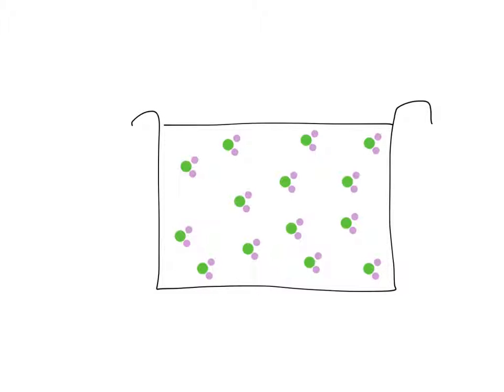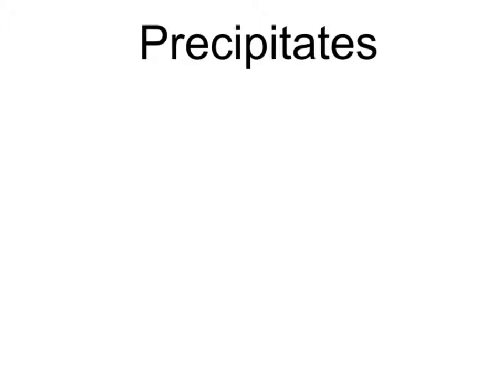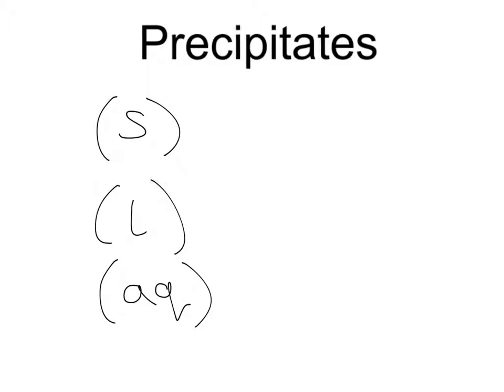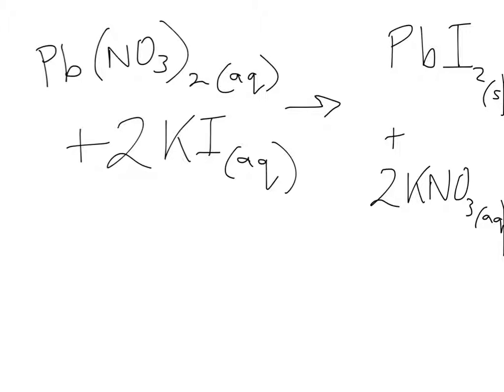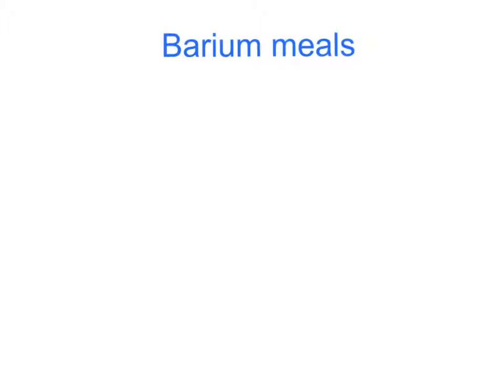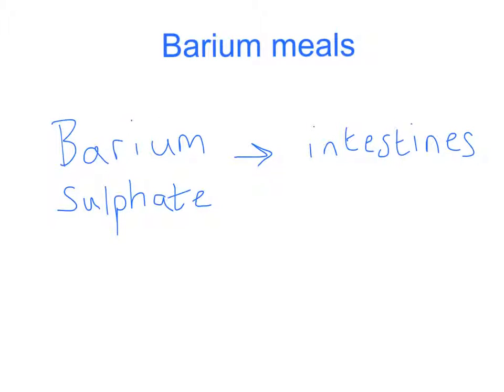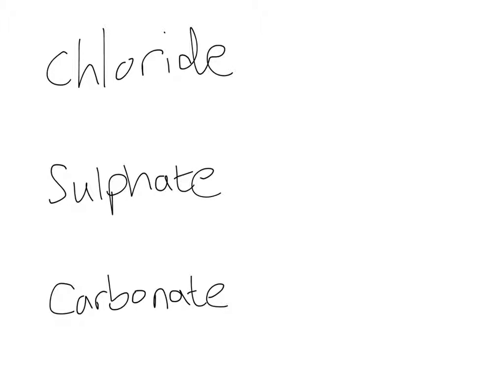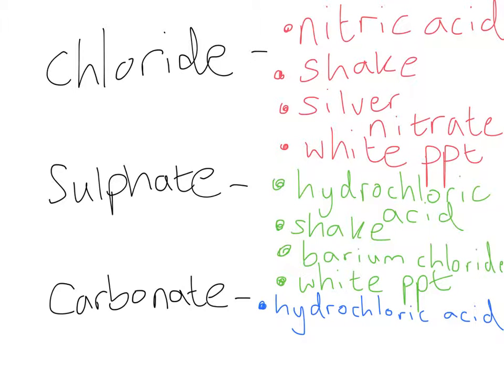ionic bonding part 2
Ionic bonding for C2.2 of the Edexcel additional science syllabus